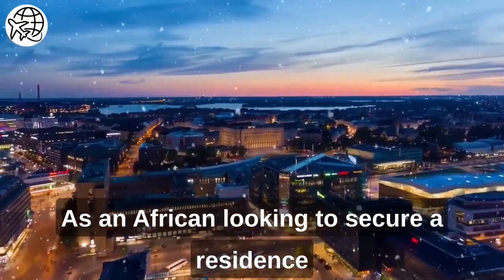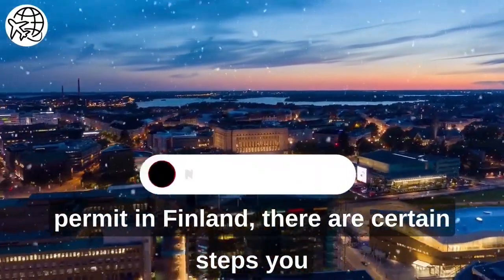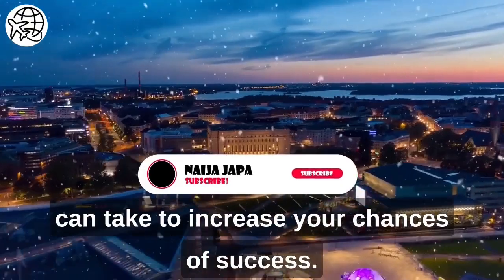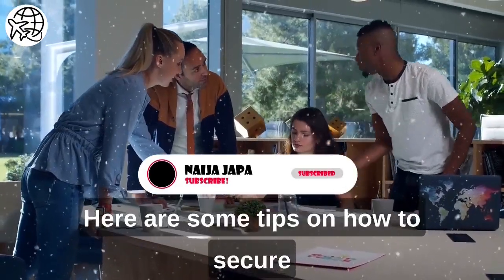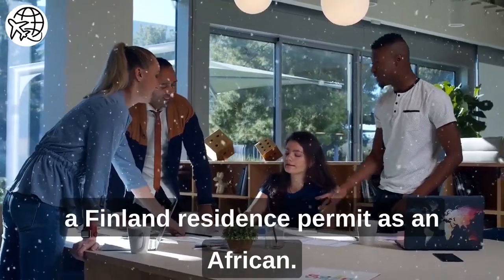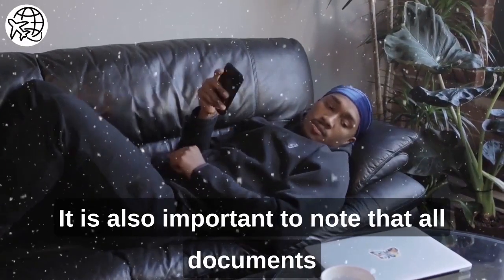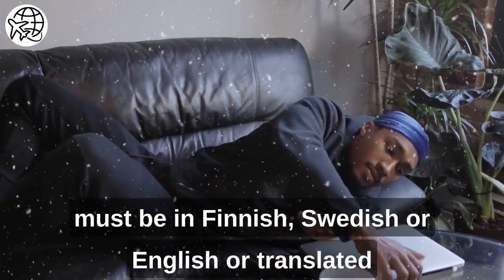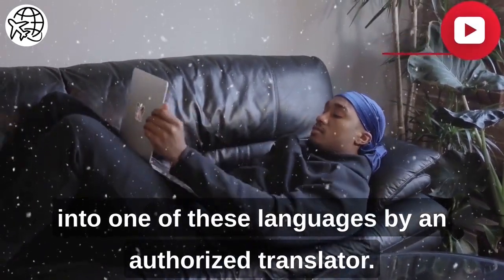How To Get Finland Residence Visa In 2023 | Short Guide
Finland is a beautiful country located in Northern Europe. It is known for its stunning natural landscapes, vibrant cities, and high standard of living.

As an African looking to secure a residence permit in Finland, there are certain steps you can take to increase your chances of success.

securing a residence permit in Finland as an African is not impossible.

By understanding the different types of residence permits available, checking your eligibility, gathering all necessary documents, applying for a job or education, and seeking professional help, you can increase your chances of success.

With some patience and persistence, you can make your dream of living in Finland a reality.

Video Chapters 👇
0:00 Video Intro
0:22 Know The Different Types
0:45 Check Your Eligibility
1:12 Gather Necessary Documents
1:37 Apply For A Job Or Education
2:03 Seek Professional Help
2:23 Conclusion